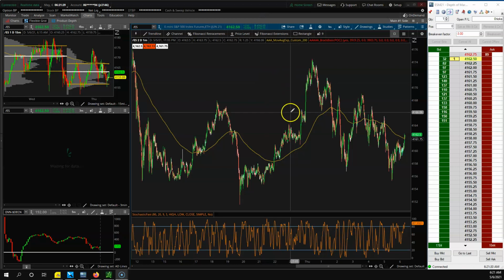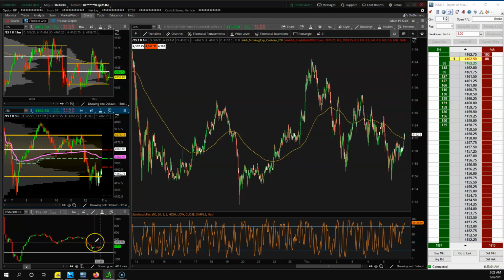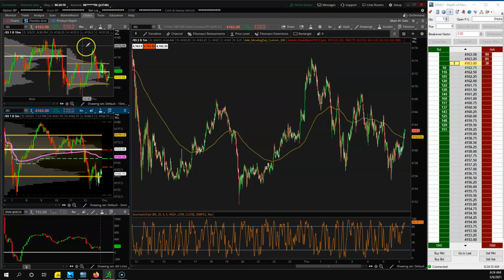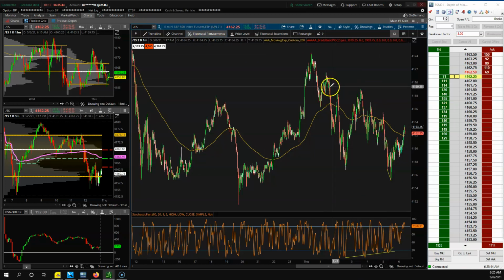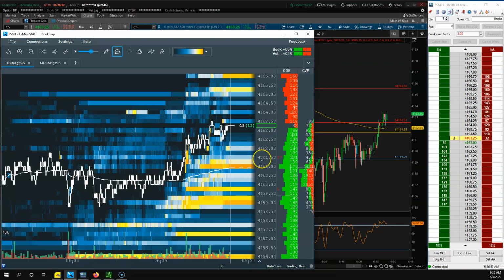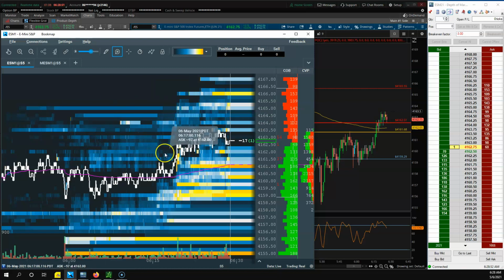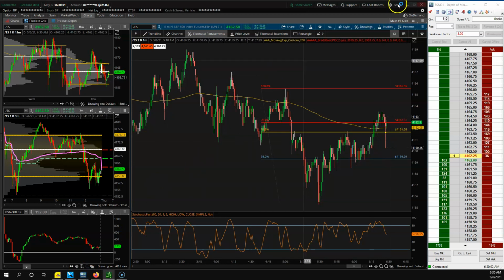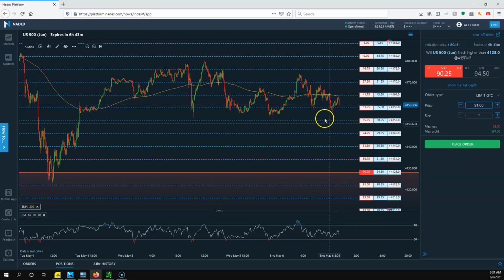What Trading Platforms I Use To Day Trade The S&P Emini Futures: Thinkorswim | Bookmap | Nadex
In This Video, I show you all the trading platforms and how I use them to day trade the S&P Emini futures. I use Thinkorswim, Nadex, Bookmap & Stage 5 Trading.